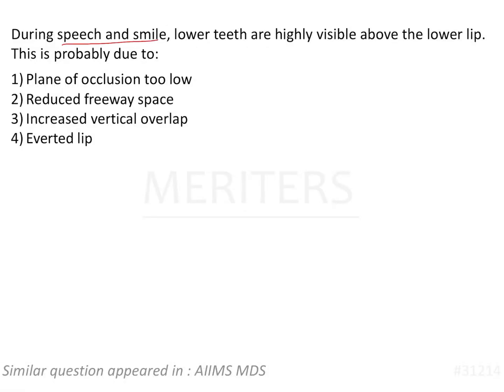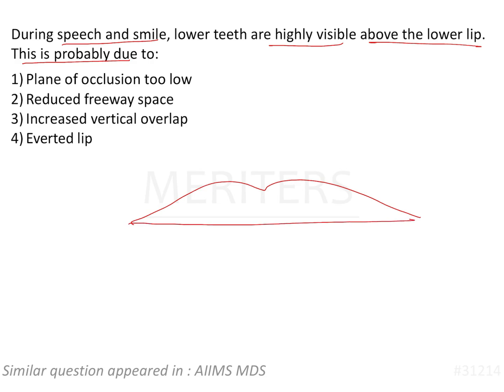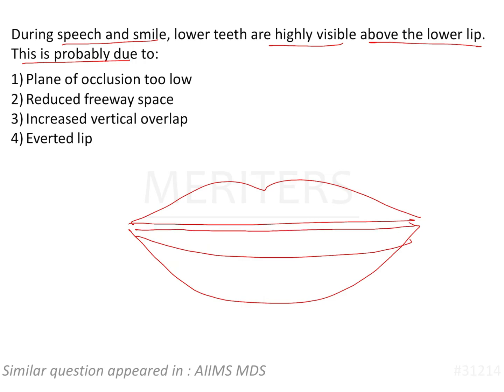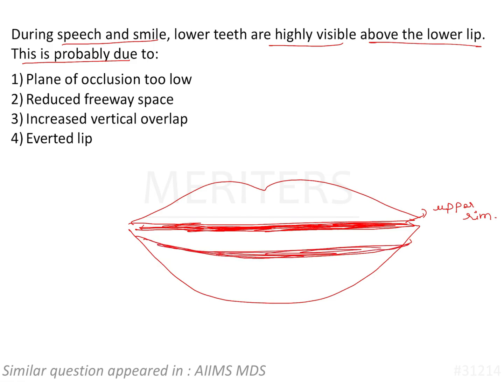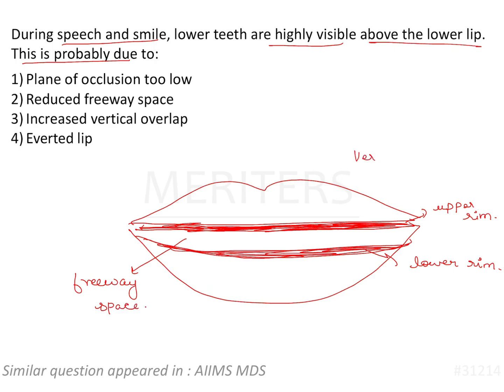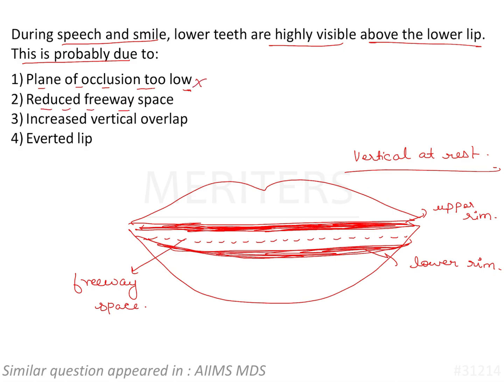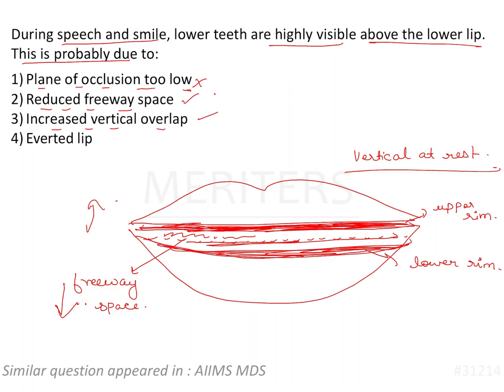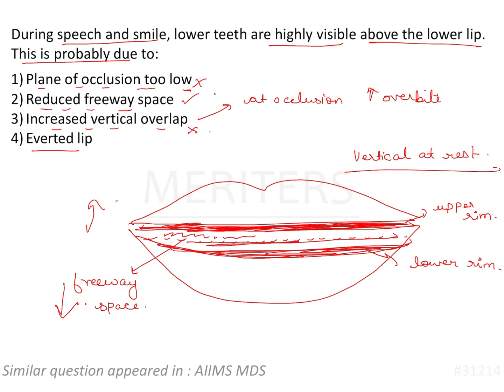NEET MDS | INICET - Prostho - Complete Denture | Explanatory Video | MERITERS